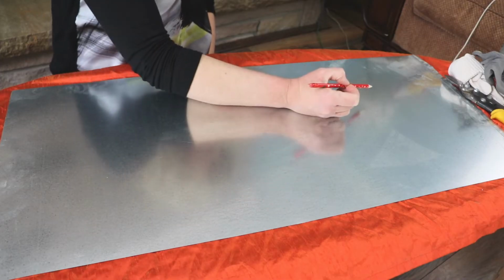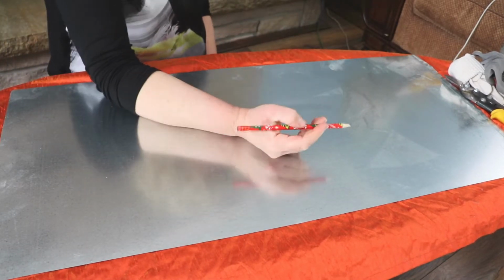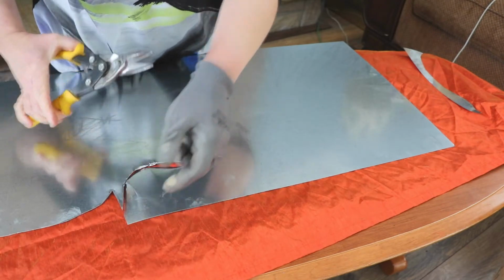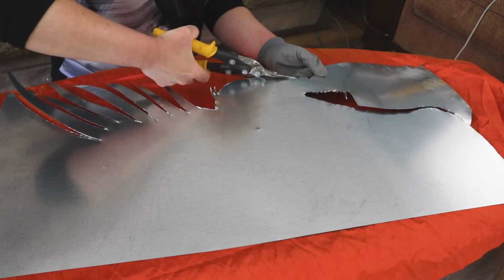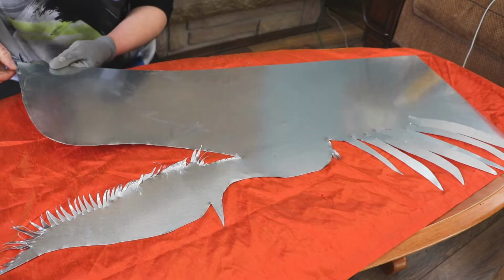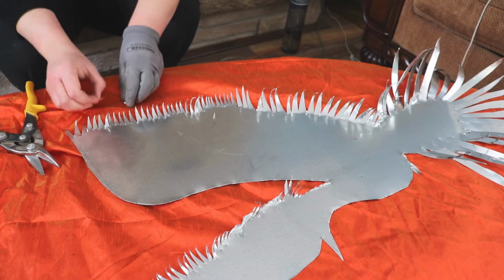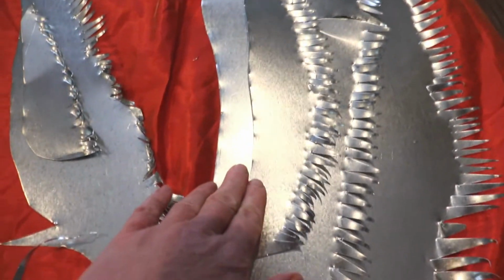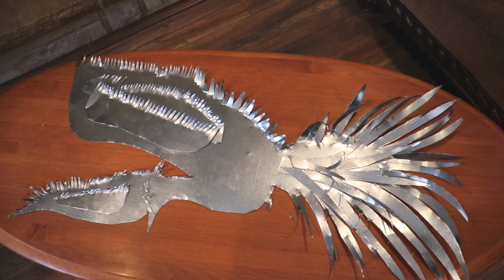Metal art for first time, using cutters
There are several different approaches to metal art I want to try.  In this one I used metal cutters to create this art piece.
I had some galvanized steel lying around so of course I had to turn it into something pretty! I really enjoyed this art medium , I hope you try It!

Donations are greatly appreciated it helps me to keep trying stuff!